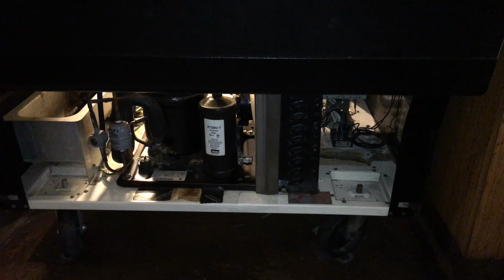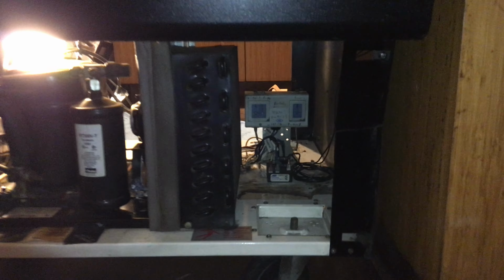Replaced Condenser Fan Motor. Cleaned Condenser.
Serving--- All of Orange County , California.
Commercial Refrigeration, Commercial and Residential Air Conditioning Service. Since 1981.

All Video's On this YOUTube Page OcRefrigeration & H.V.A.C. are the Intellectual Property Of OcRefrigeration.com. No Video's Can Be Used in any Way,shape or Form Without the Express Written Consent of OcRefrigeration.com